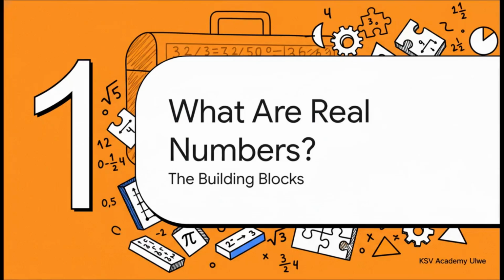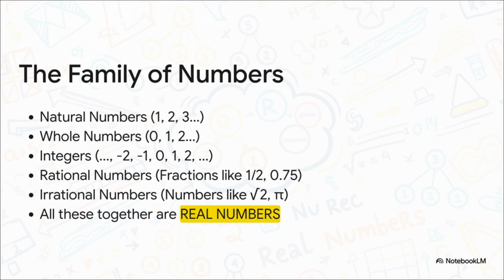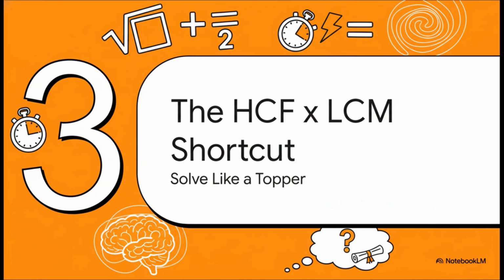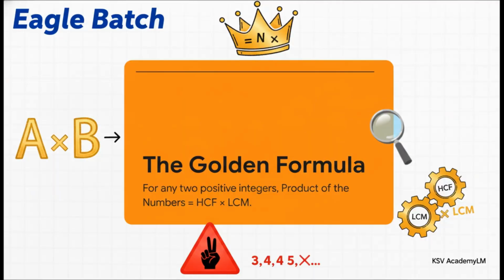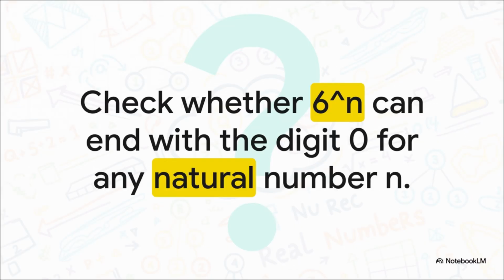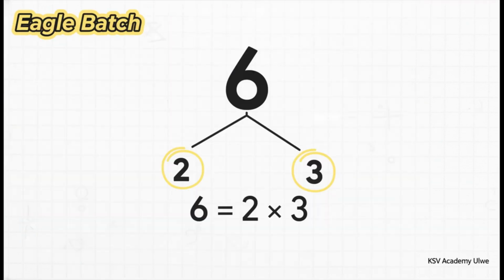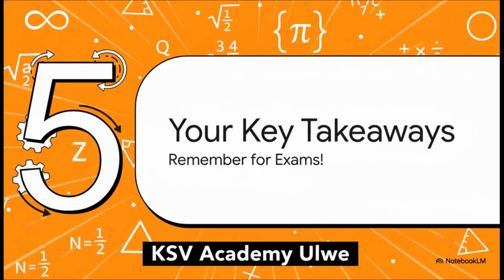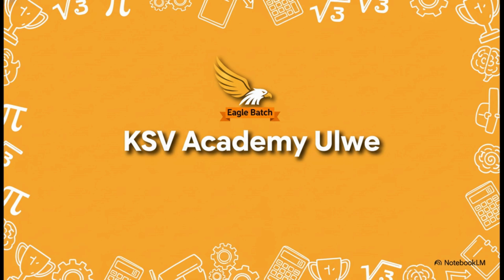Lecture 1 of Module 1 Class 10 Math Real Numbers